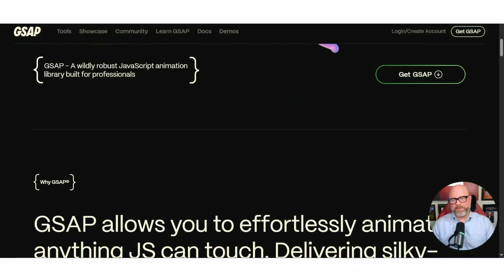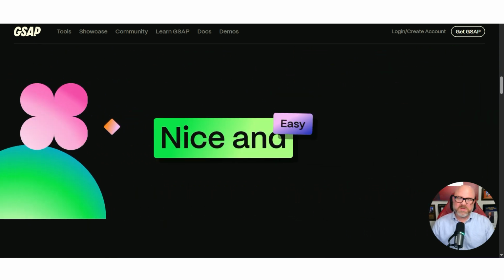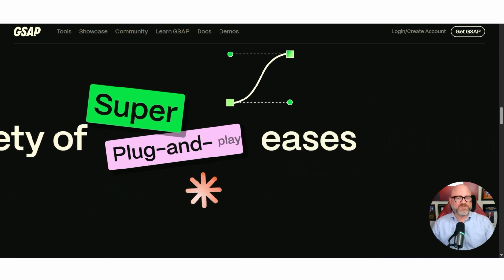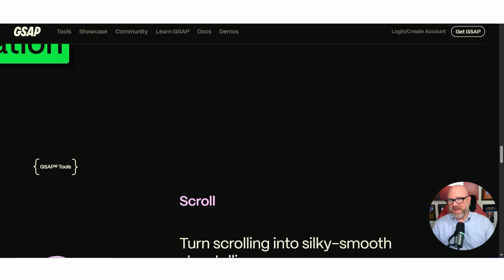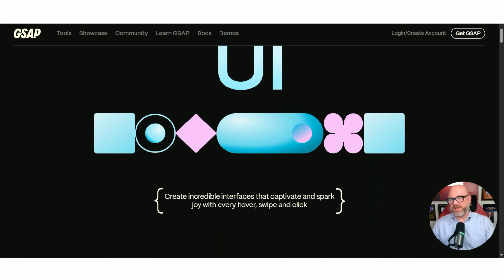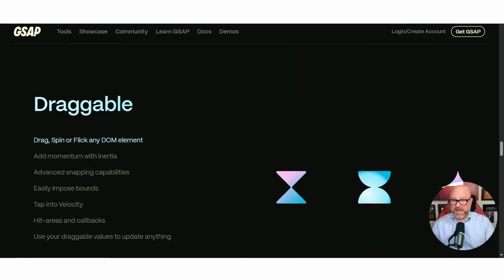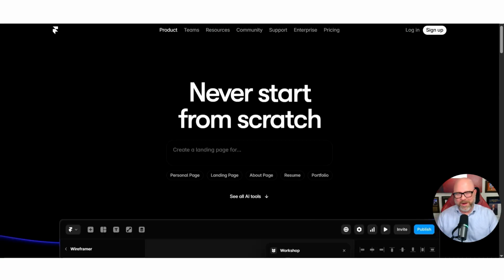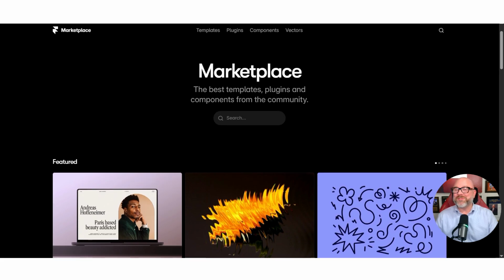Framer vs GSAP: Visual Builder vs Code Animations